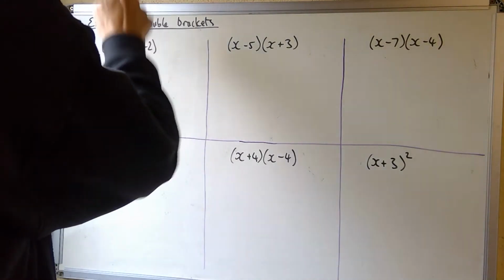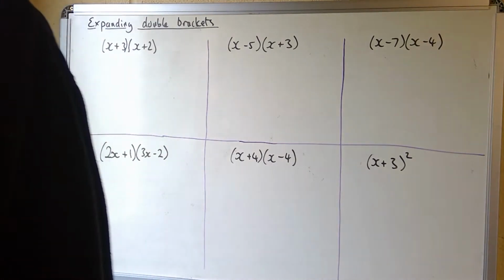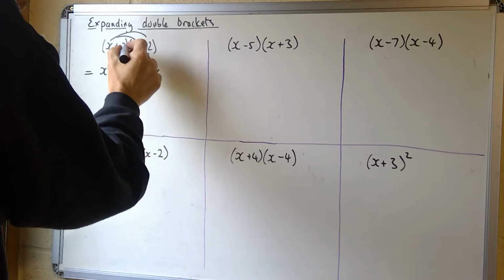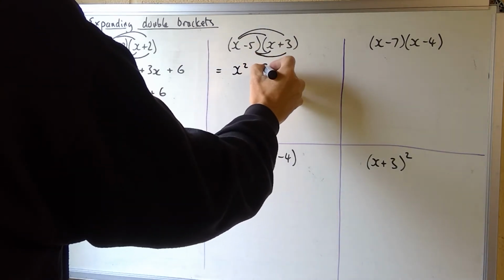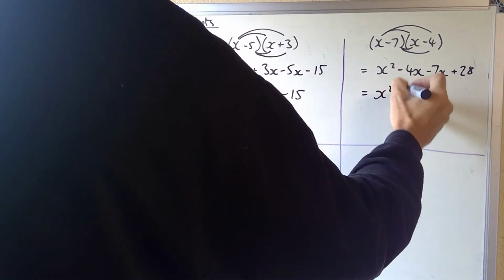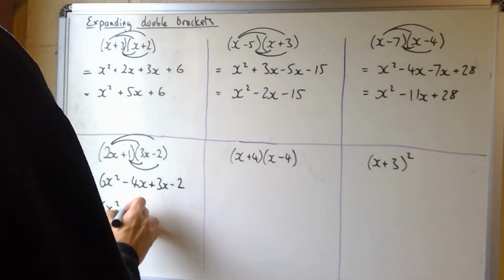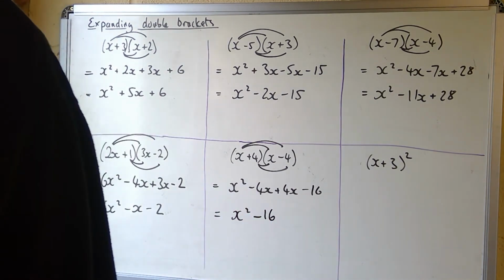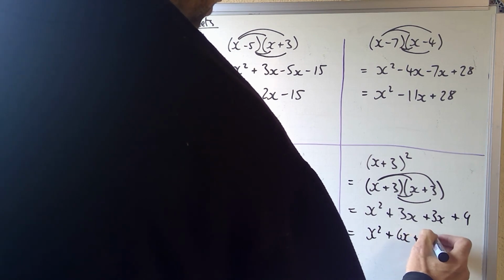Expanding double brackets